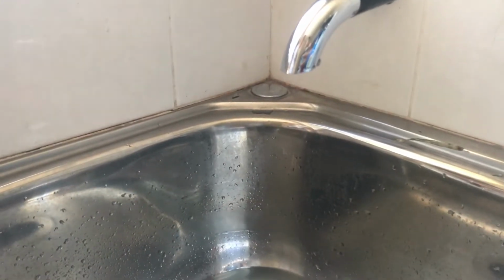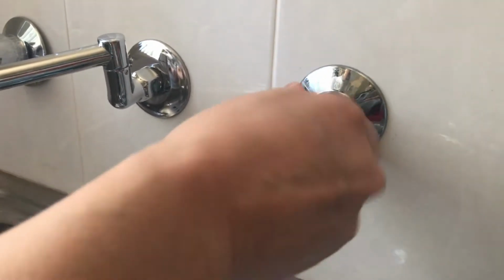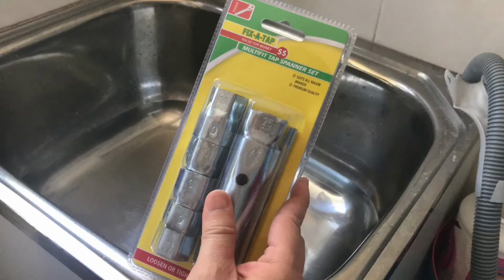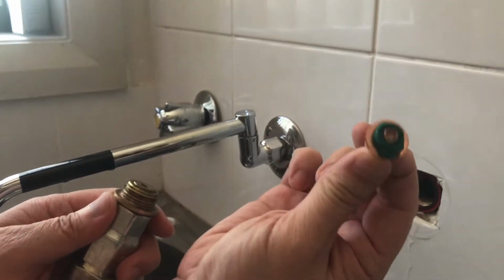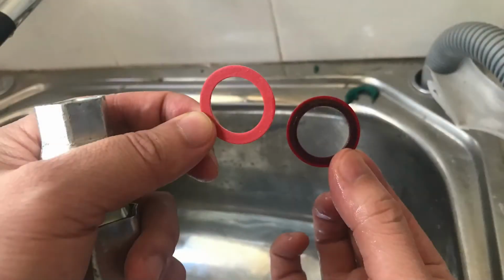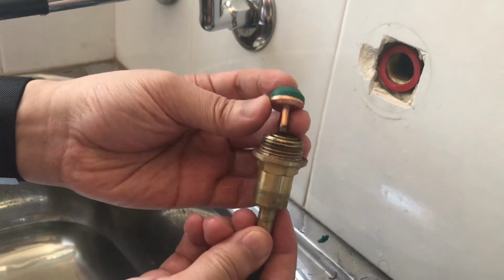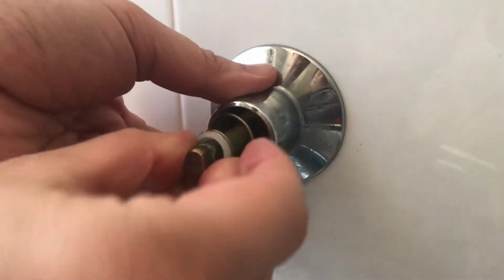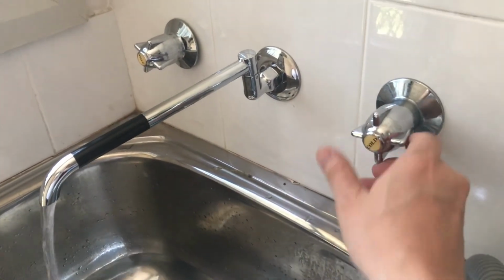Fixing a dripping or leaking tap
Tools required:
* Adjustable wrench or spanner
* Tap Spanner Set
* Plier
* O ring which you can get from hardware store in the plumbing section
* Tap Valve, a good quality one so you don't have to replace it so often